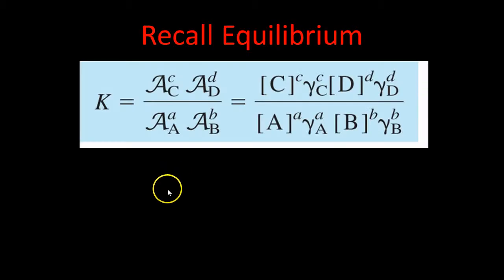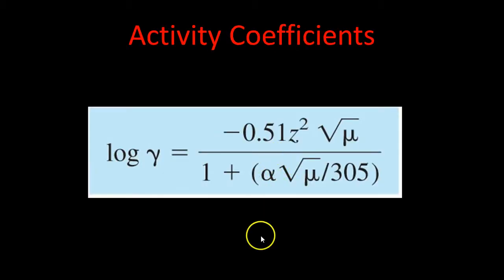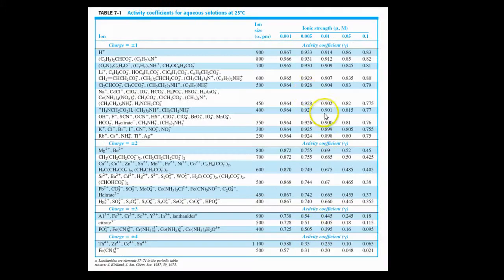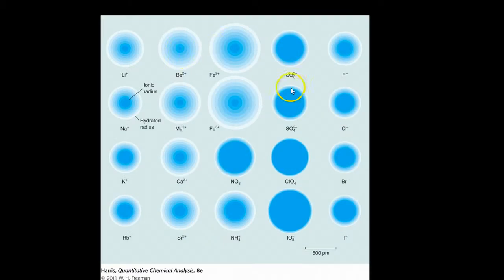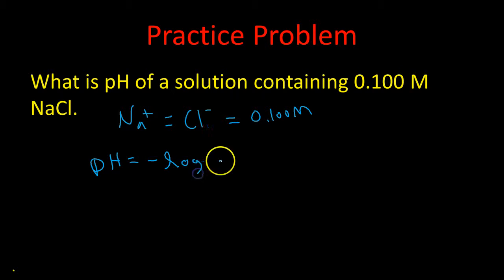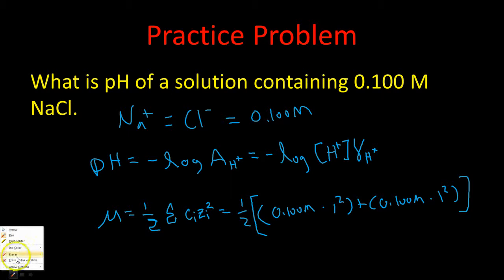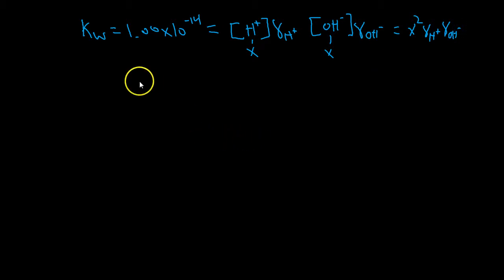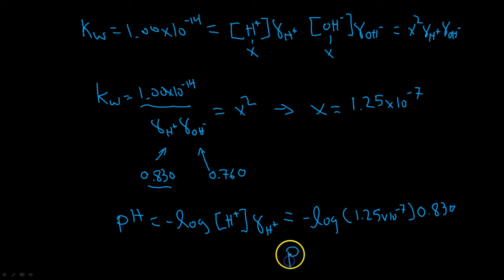POGIL 7 Reflection (Activity)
Reflection dealing with POGIL 7 which is drawn from Chapter 7.2 and 7.3 in yoru textbook. POGIL was completed on 9.27.